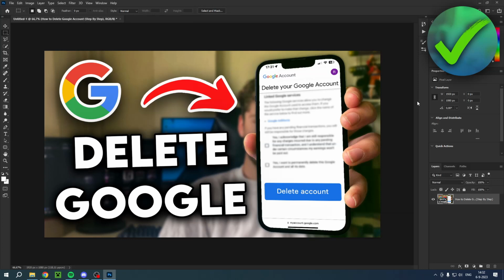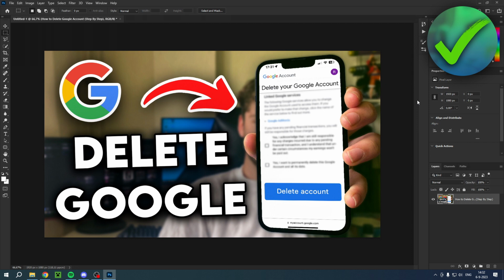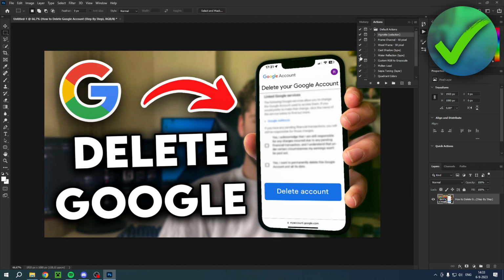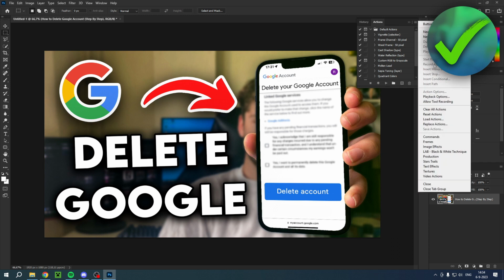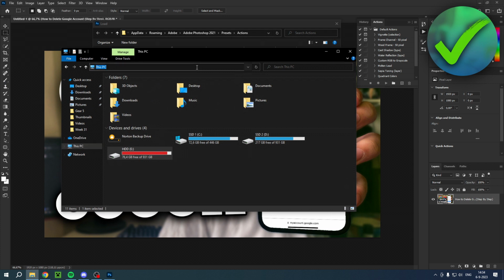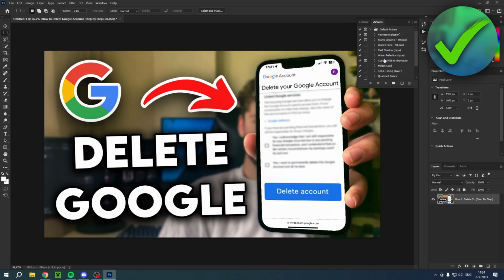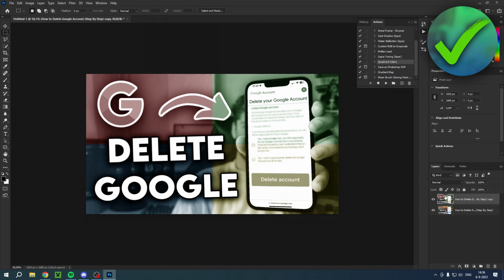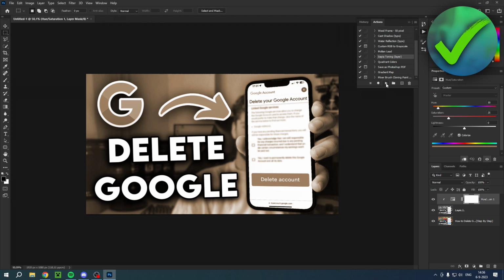How to Apply Action in Photoshop (Full Guide)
In this video I show you how to Apply Action in Photoshop 2025

Do you want to know how to use photoshop actions in 2025? Then I'll show you how to install action in photoshop easy.

This is a step by step Photoshop tutorial on how to install photoshop actions and photoshop actions tutorial